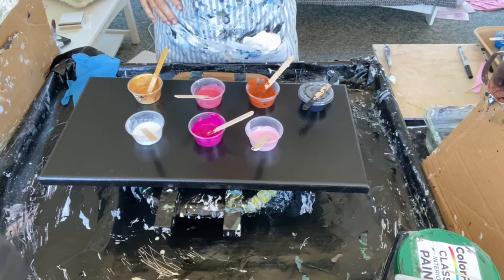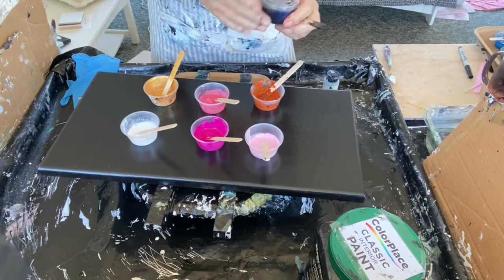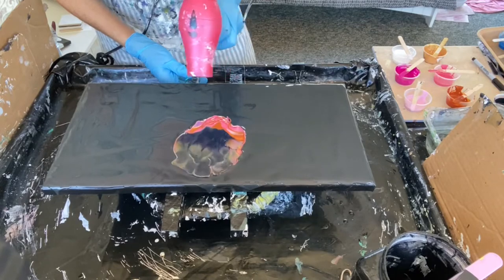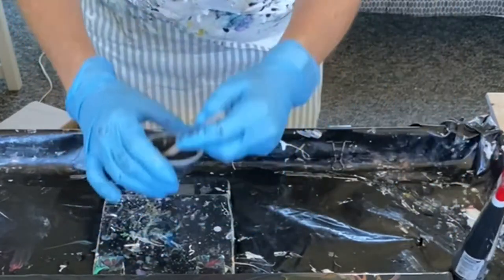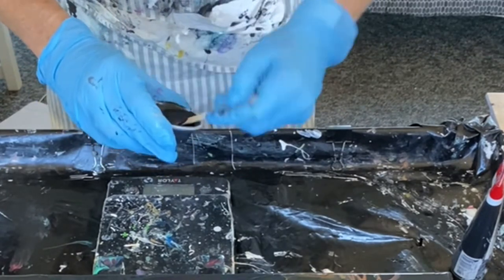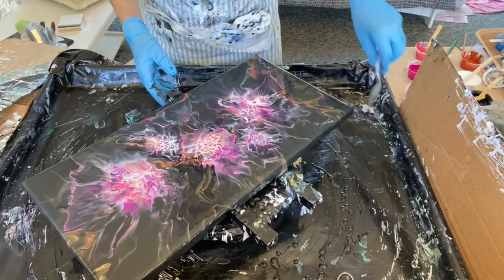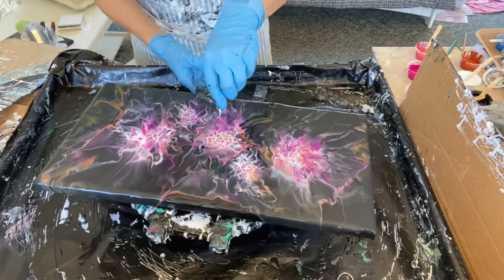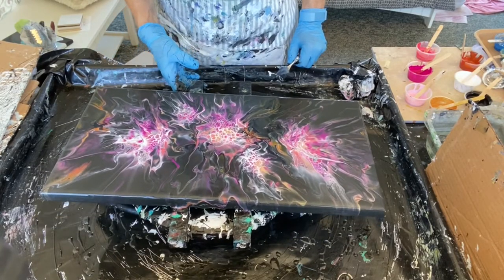105. Deconstructed Bloom, Bloom Technique on Black Pillow, Acrylic Painting, Fluid Art, Abstract Art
Hi Everyone, this one was another run for my money… meaning a challenge. I made a mistake with the cell activator(and I hadn’t fully vetted it for a bloom, so that’s on me) and realized right away on the first bloom blow out. So you’ll see the first bad CA result, an emergency mixing of a new Black CA, then trying to work with a drying base where I resorted to using a straw to blow. All-n-all, it turned out pretty good given the hurdles along the way! But no worry, all creations right now are practice until we move to NC!

So for this what I really used in the final creation result:

Pillow from Walmart Colorplace black onyx

PM: Minwax and Glidden GLN6211N semi-gloss 3:1

Amsterdam Quinacridone Magenta
DecoArt Extreme Sheen Rose Gold
DecoArt 24 k gold
Prism Pour Peach Dahlia